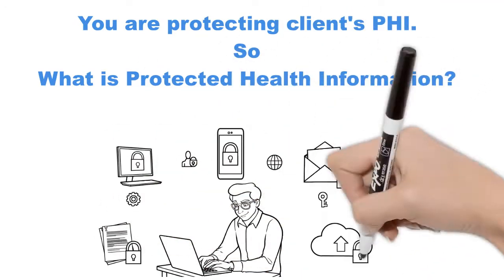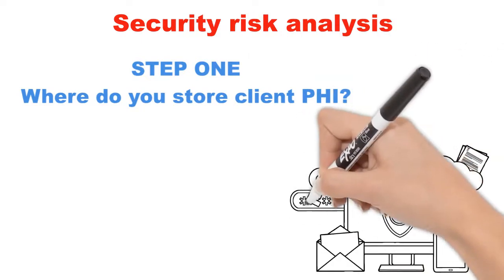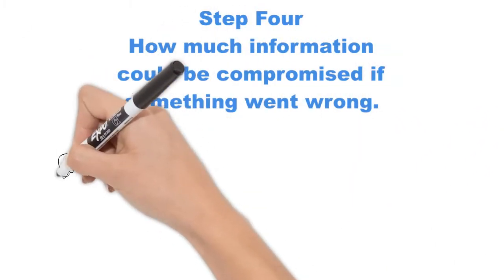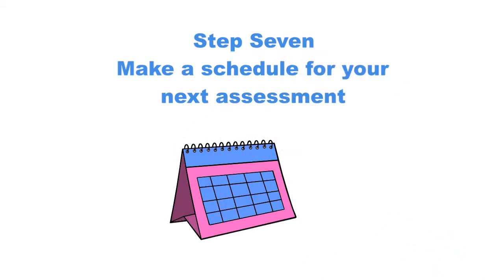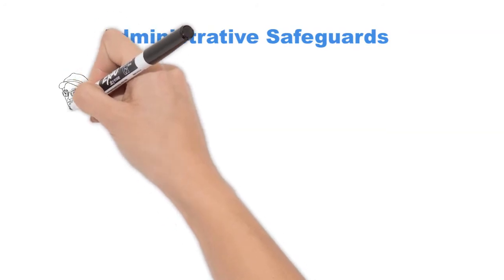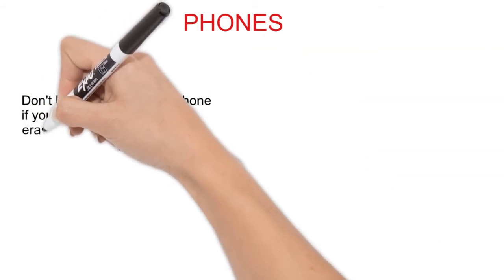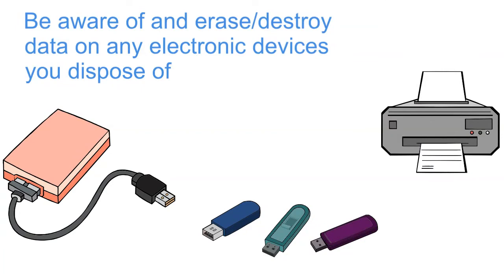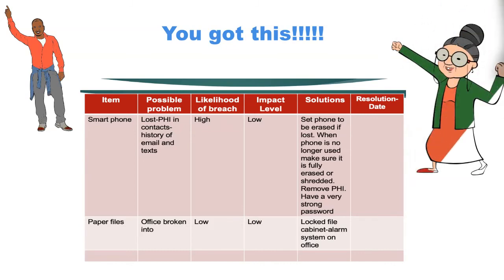HIPAA Security Risk Analysis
Cathy Hanville, LCSW talks to therapista about how to do a HIPAA Security Risk Analysis